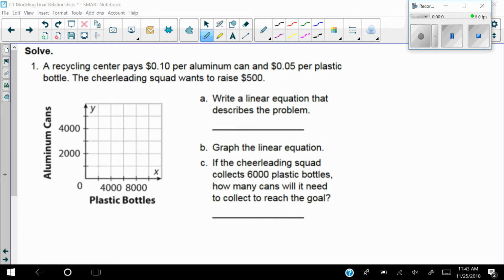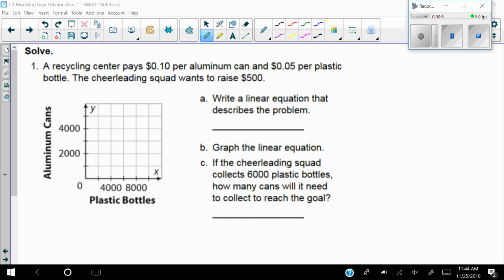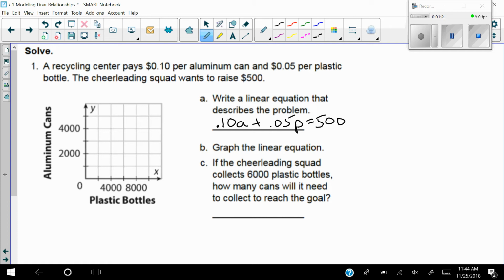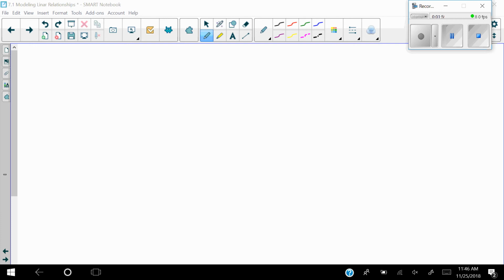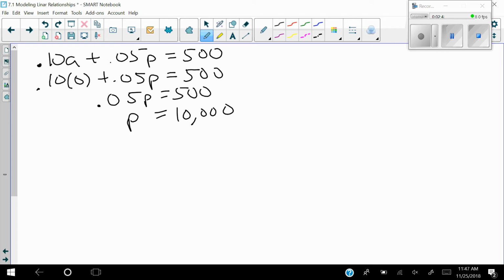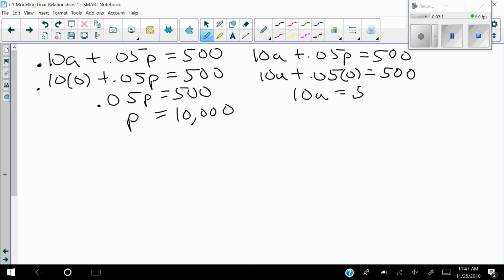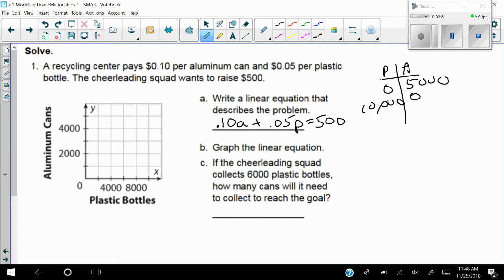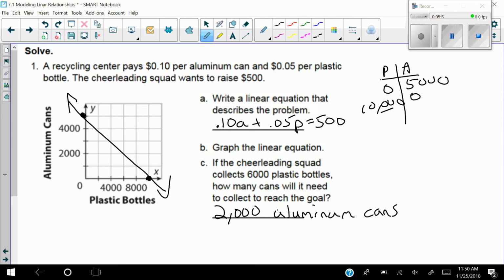7 1 Modeling Linar Relationships Part 3